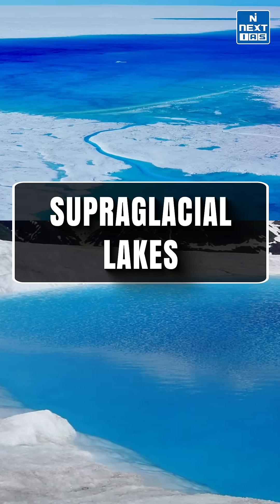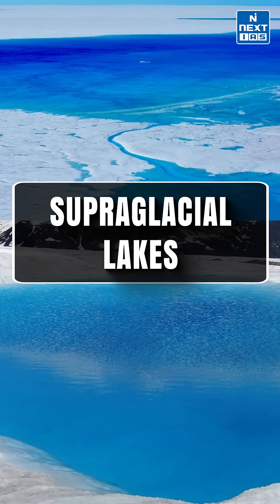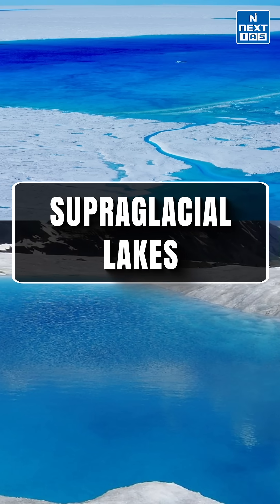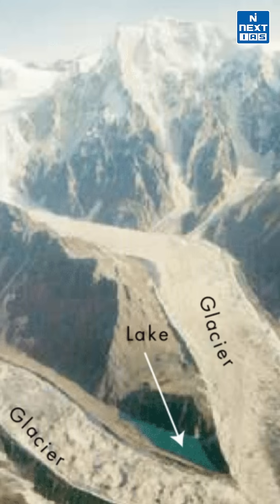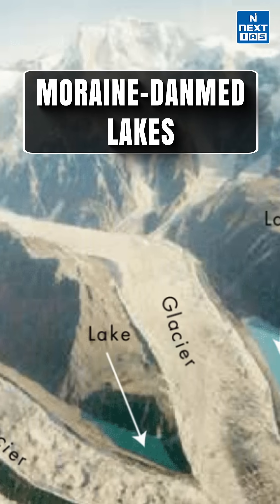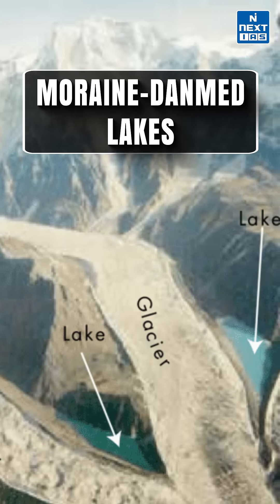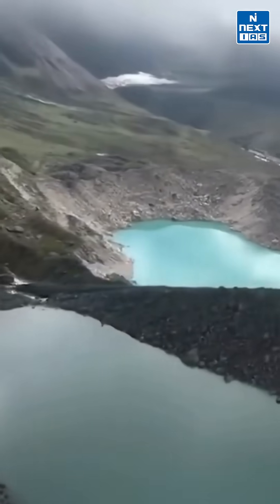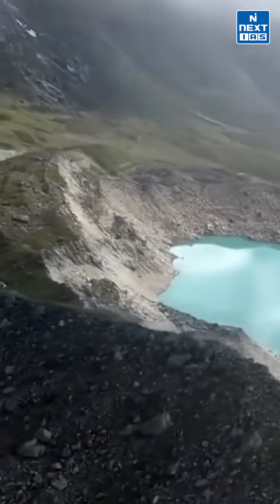Glacial Lake Outburst Flood | Nepal | Daily News Analysis | DNA Short | NEXT IAS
Nepal recently witnessed a devastating Glacial Lake Outburst Flood (GLOF) that destroyed a China-built Friendship Bridge and crippled four major hydropower plants. With rising temperatures accelerating glacial melt, the Himalayas are becoming increasingly vulnerable to such catastrophic events.

🌍 According to India’s National Remote Sensing Centre, the Indian Himalayan Region (IHR) alone houses 11 river basins and over 28,000 glacial lakes—many of which are vulnerable to sudden collapse.

🧊 Types of Glacial Lakes:

🔹Supraglacial Lakes: Formed on top of glaciers; prone to rapid melting.
🔹Moraine-Dammed Lakes: Created at the glacier snout and blocked by loose debris or ice; highly unstable.

💥 What is a GLOF?
A Glacial Lake Outburst Flood is a sudden, powerful flood caused by the failure of a glacial lake’s dam—posing serious threats to downstream communities and infrastructure.